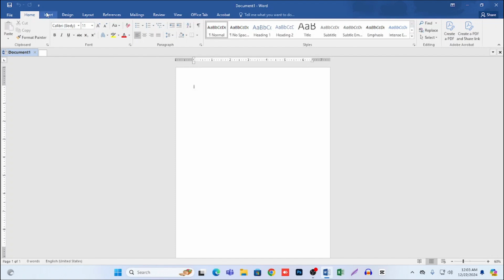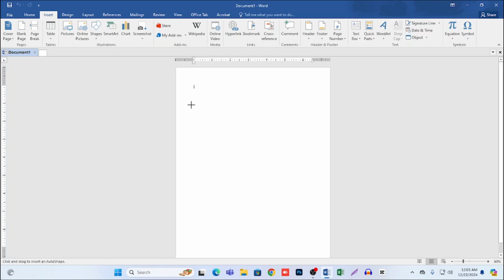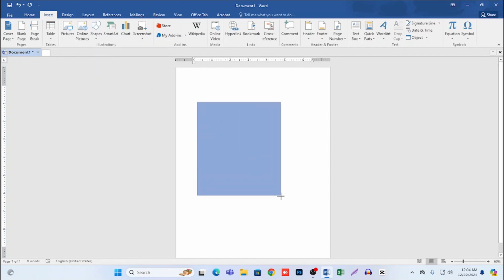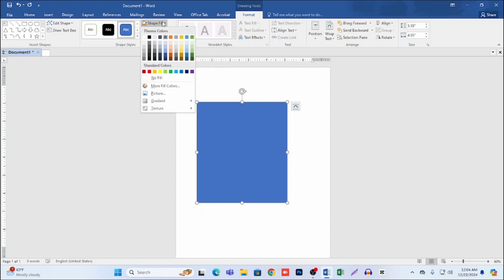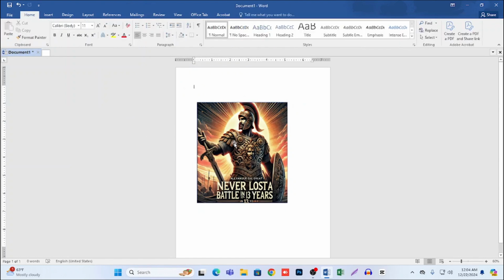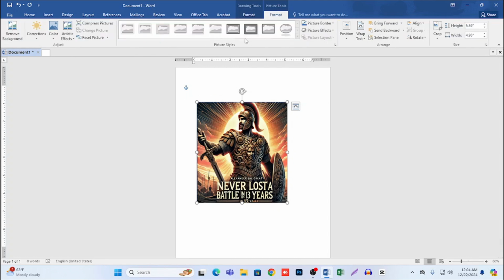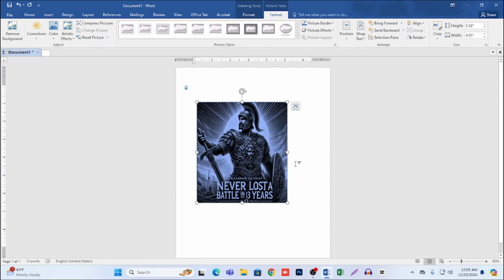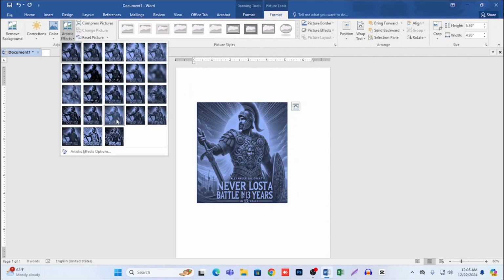How to Insert Picture into Shape in MS Word | Different Shape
Hello Everyone, In this video, I have shown you how to insert picture into shape in ms word step by step. After watching the tutorial you will be able to insert your picture into your favorite Shape in MS Word.